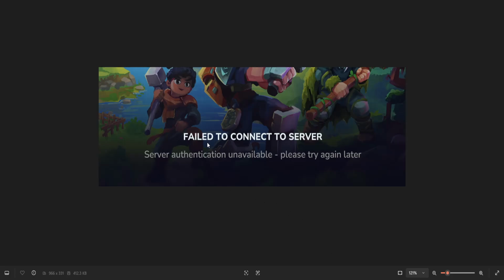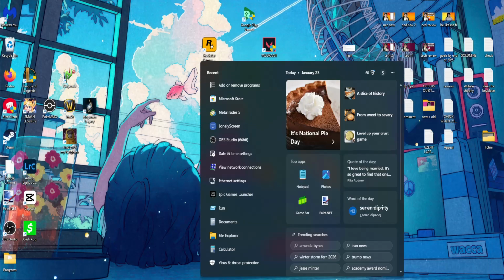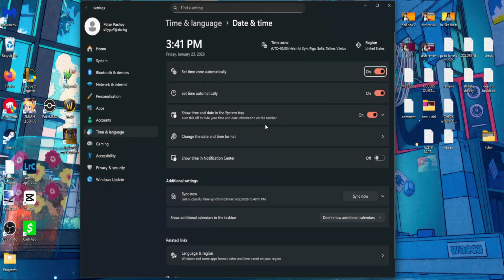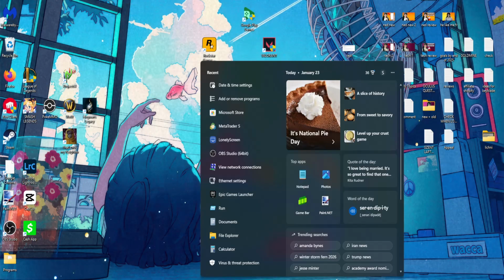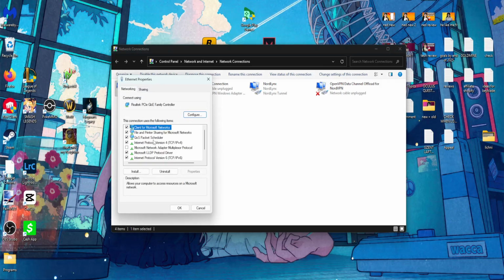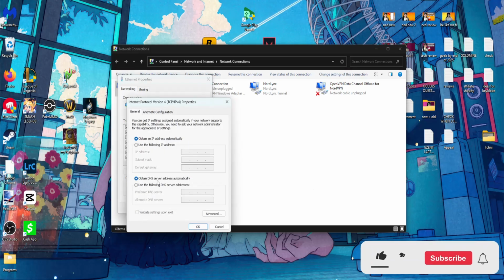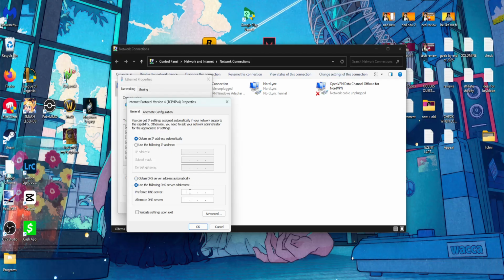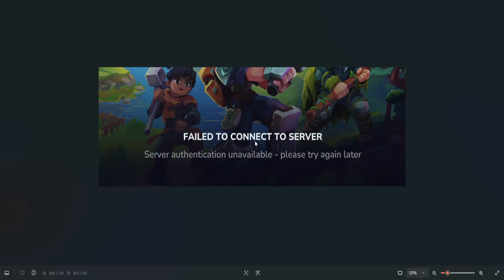How To Fix Hytale Server Authentication Unavailable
In this video I show you how to fix Hytale server authentication unavailable - please try again later. If you want to learn how to fix the Server Unavailable error in Hytale then this is the tutorial for you.